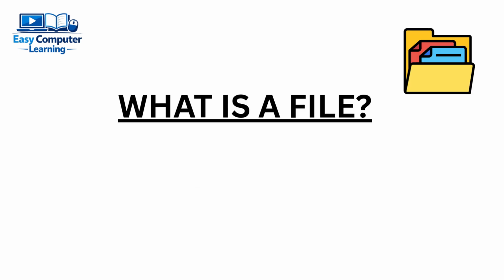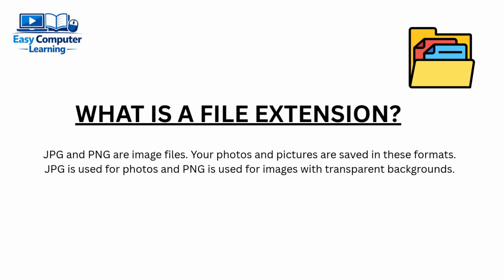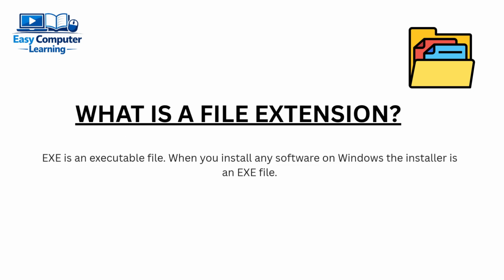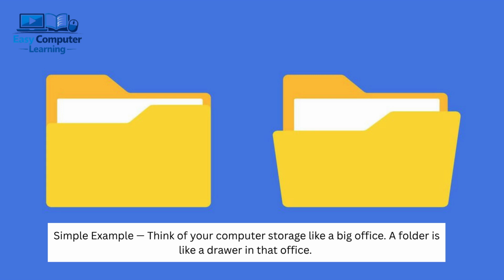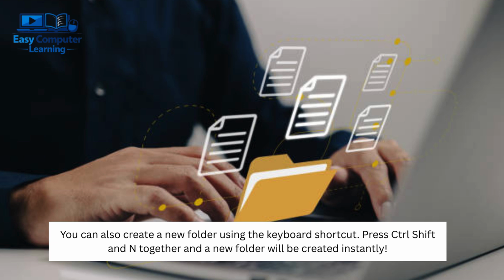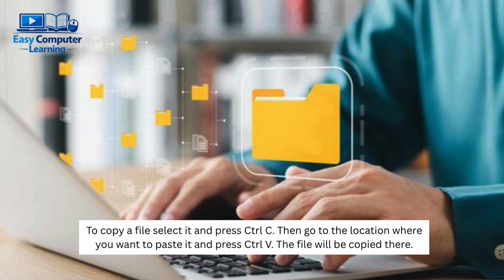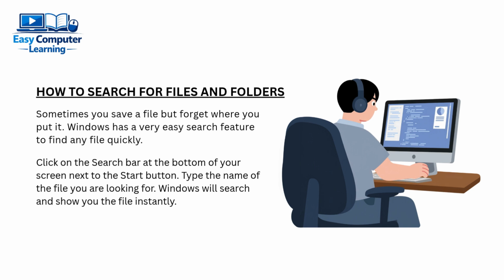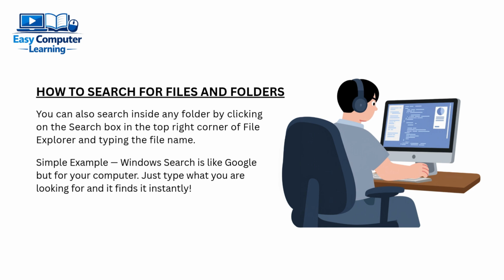What are Files and Folders? Complete Guide for Beginners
What are Files and Folders? Complete Guide for
Beginners, Students, and Kids!

In this video, you will learn everything about
Files and Folders — what they are, how to create
them, how to copy, move, delete, and organize them
properly. Explained in a very simple and easy way!

 Topics Covered in This Video:
- What is a File Extension?
- Most Common File Extensions Explained
- DOCX, PDF, JPG, PNG, MP3, MP4, ZIP, EXE
- What is a Folder?
- What is a Subfolder?
- How to Create a File and Folder
- How to Rename a File or Folder
- How to Copy and Move Files and Folders
- How to Delete Files and Folders
- What is Recycle Bin?
- How to Restore Deleted Files
- How to Search for Files and Folders
- Important Keyboard Shortcuts for Files
- How to Organize Your Files Properly